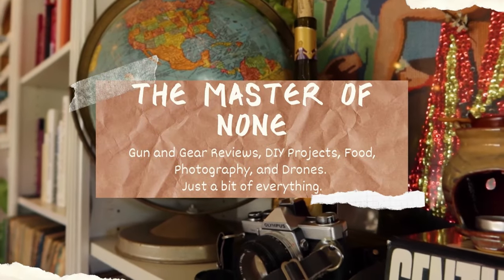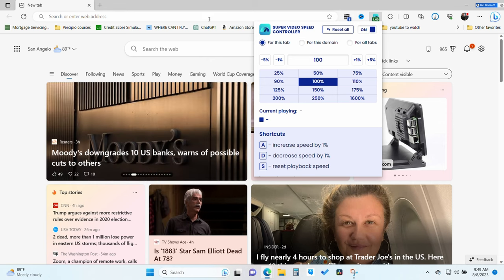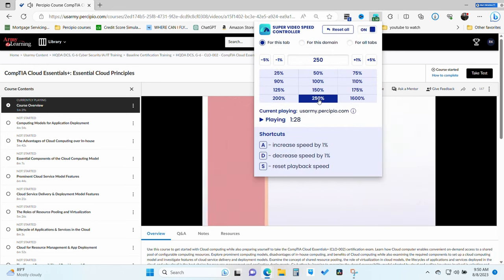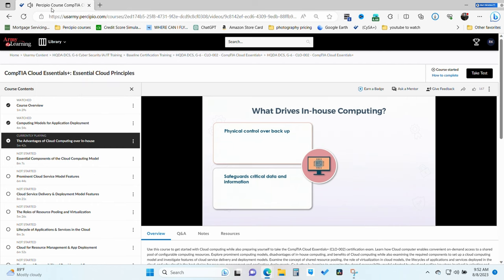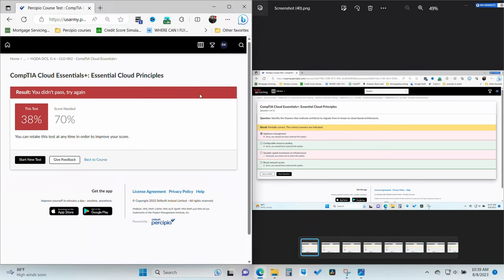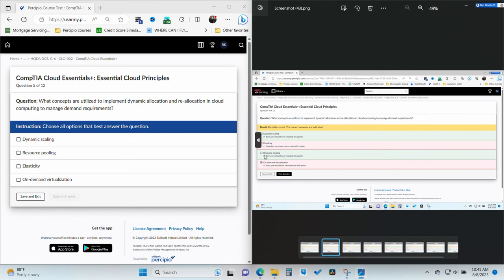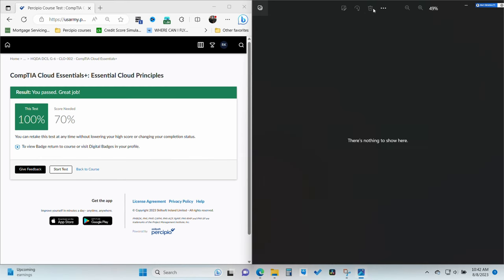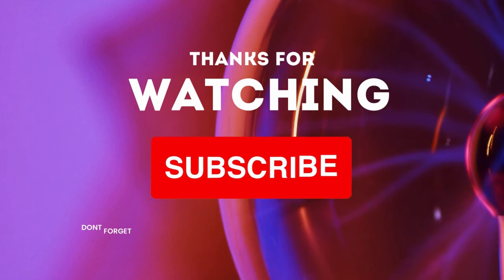Percipio PROMOTION POINTS FAST!!! 6x speed!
In this video, I'm going to teach you how to get PERCIPIO's Army promotion points FAST! This strategy is 6x speed and will help you rank up your army rank quickly.

If you're looking to rank up your army rank quickly, then this is the video for you! In this video, I'm going to teach you a strategy that will help you get PERCIPIO's Army promotion points FAST. This strategy is 6x speed and will help you rank up your army rank quickly. So don't wait any longer, watch this video and learn how to get army promotion points FAST!